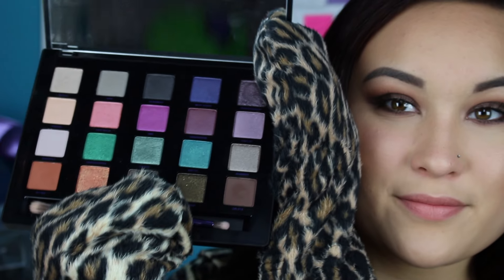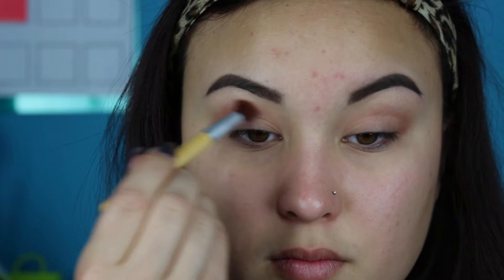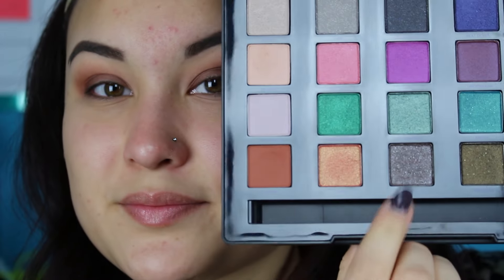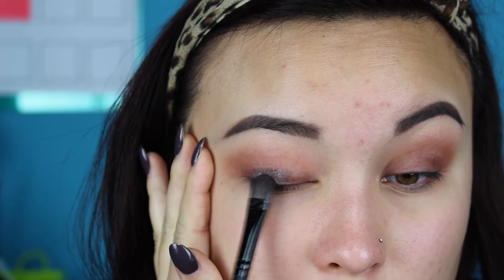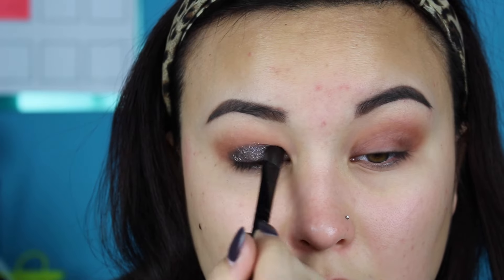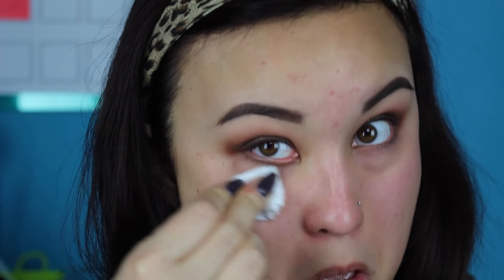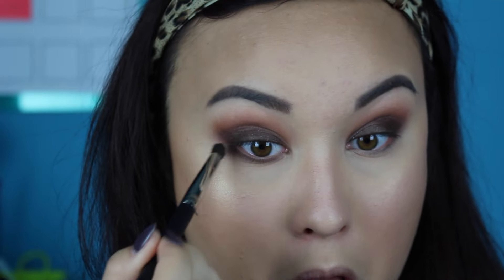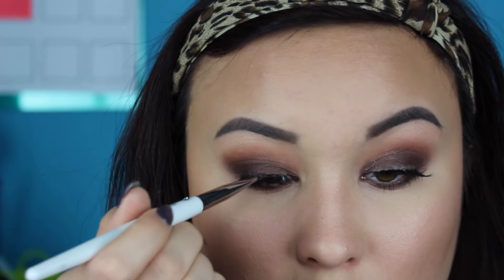Deep Brown Smokey Eye | Vice 4 Palette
↓ EVERYTHING YOU NEED TO KNOW ↓

Hey beauties!

Today, I'm doing a deep smokey look using another palette that just recently released, the Urban Decay Vice 4!

Thumbs up if you like this look!

xoxo

Taylor

Flower Beauty Lip Suede in Mauve Over